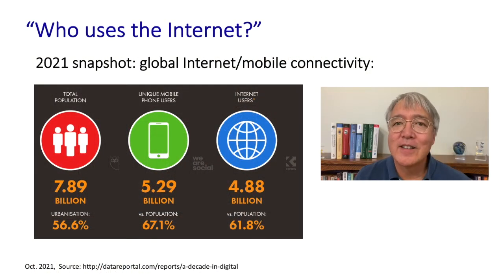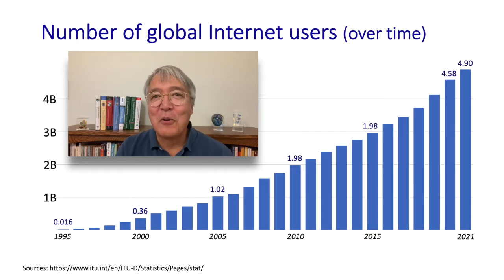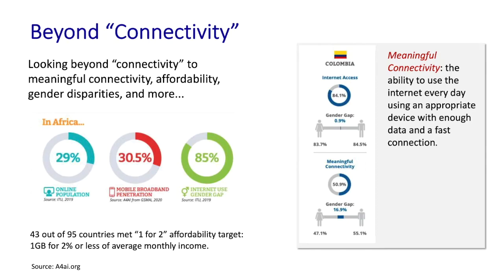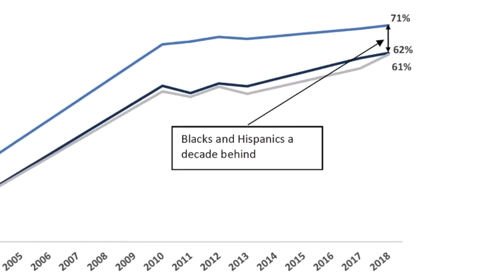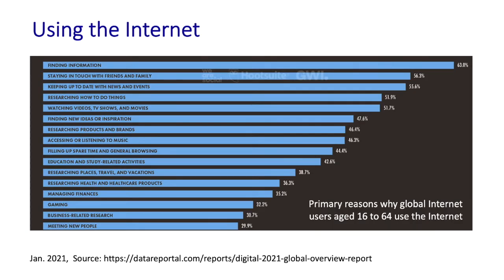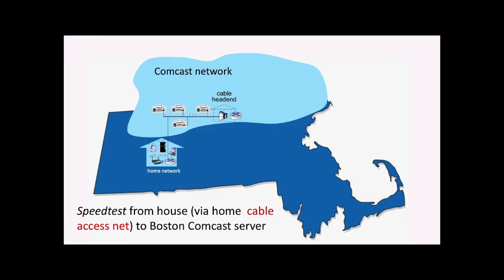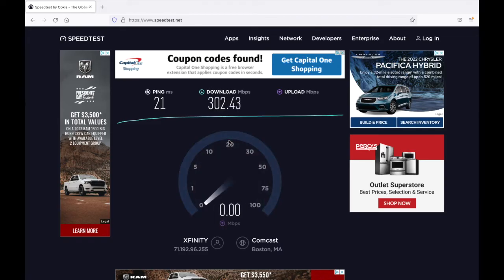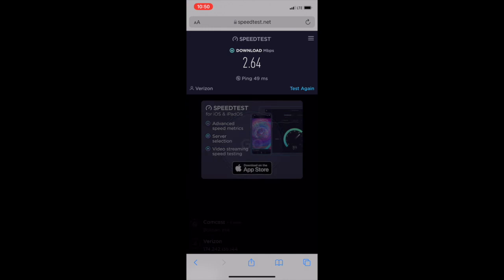Who uses the Internet? (supplementary Chapter 1 video)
Video presentation: Who uses the Internet? (supplementary Chapter 1 video)

Jim Kurose
Textbook reading: Chapter 1, Computer Networking: a Top-Down Approach (8th edition), J.F. Kurose, K.W. Ross, Pearson, 2020.